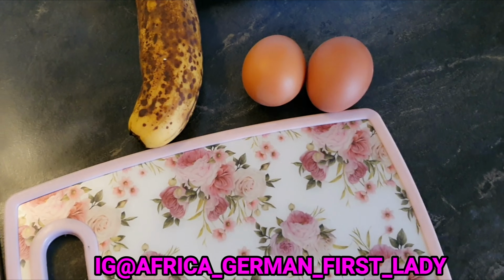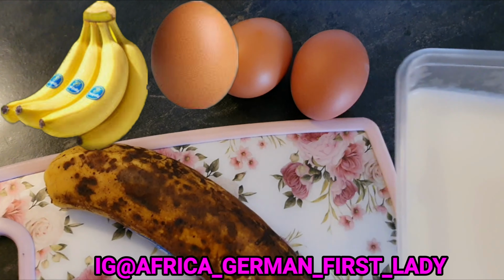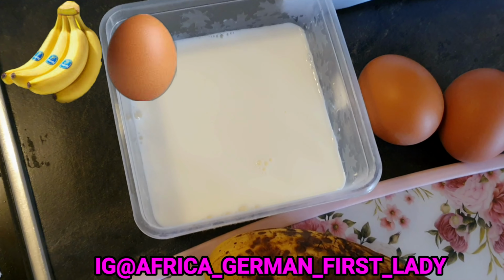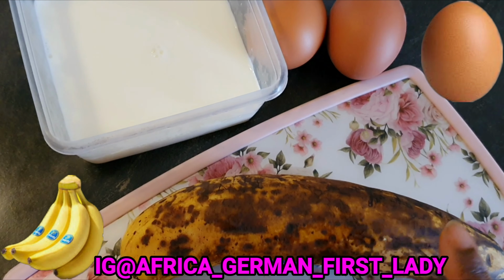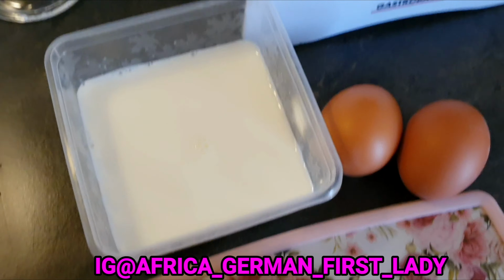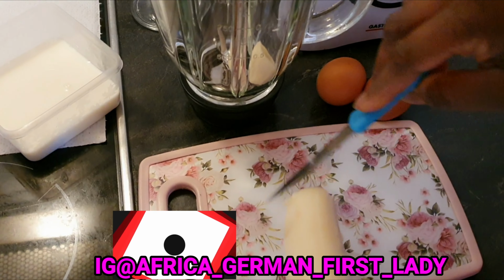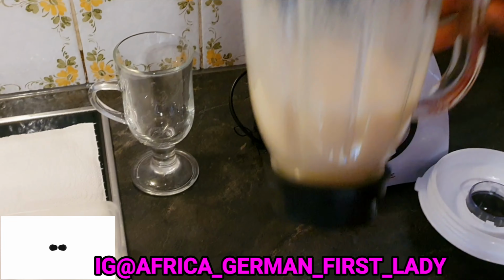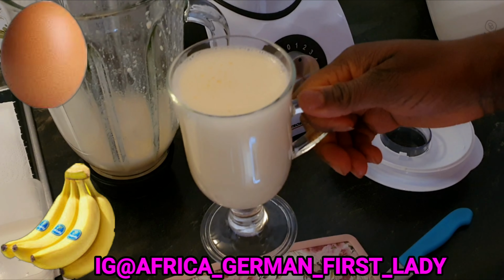THE EASY WAY TO GET PREGNANT FAST